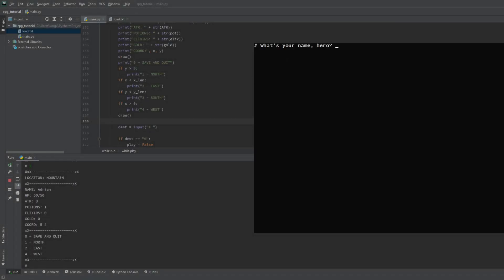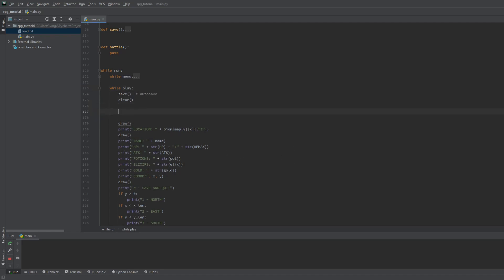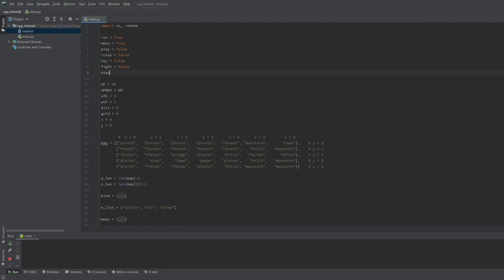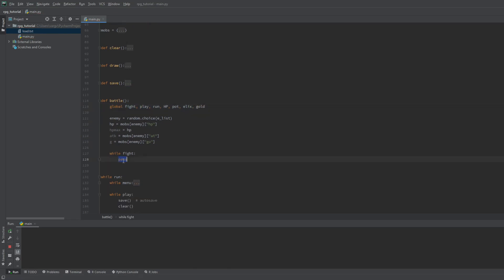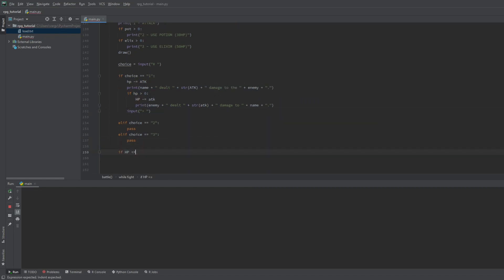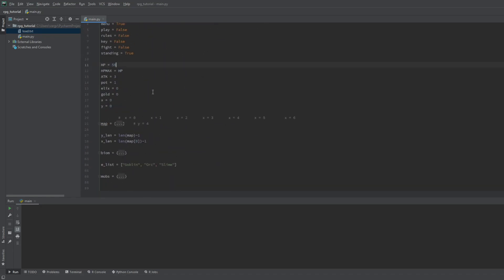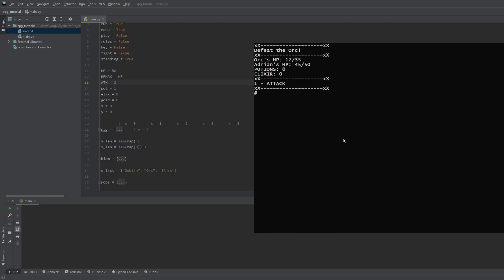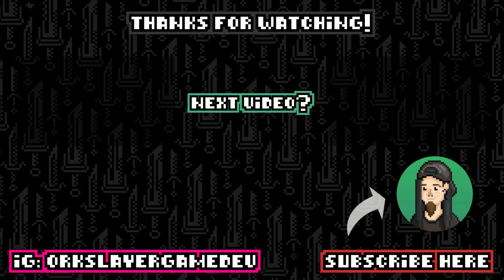Python ASCII RPG Tutorial #3 (Enemies, Battle, Potions)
CHALLENGE IS OVER - THANKS FOR THE PARTICIPANTS

×oOo× 👽SOCIALS👽 ×oOo×

×oOo×

Help my channel grow! I really want to reach my target audience but it's not the easiest with the youtube algorithm.

×oOo×

Script, art, music, sound effects, etc. for Ork Slayer made by myself.
Music for the video:
♪ Smooth and Cool (Prod. by Nico Staf)
♪ Rich in the 80s (Prod. by DivKid)

×oOo×

00:00 - Introduction & Previous Progress
00:20 - Enemies [list & dictionary]
00:50 - Preparing the Enemy Encounter
02:24 - Battle [function]
03:58 - Battle Outcomes (Win & Lose)
05:08 - Healing [function]
05:37 - Healing (In Battle)
06:02 - Healing (On Idle Screen)
06:39 - Result & Chill Outro

×oOo×